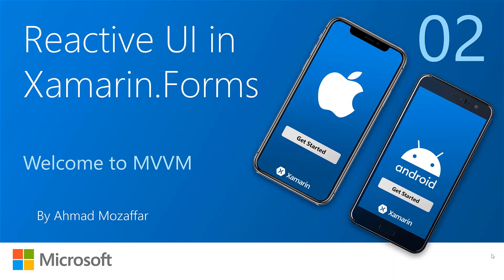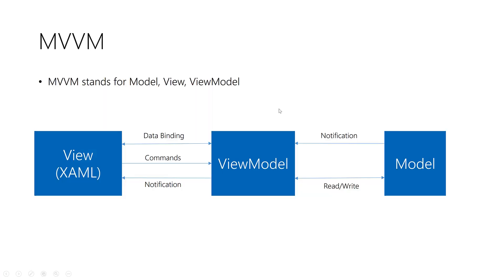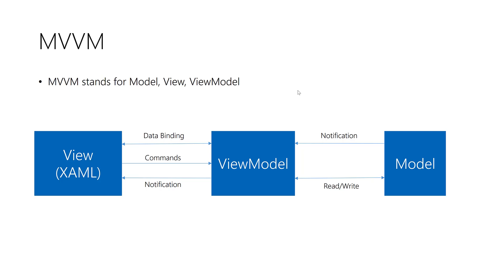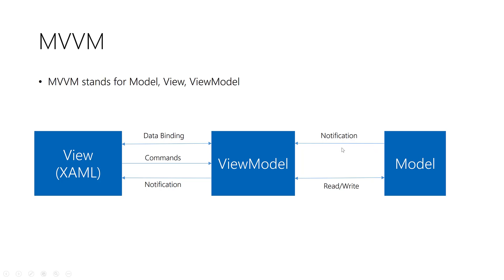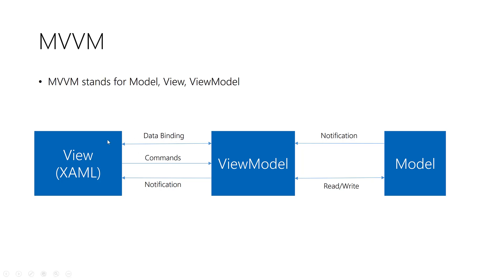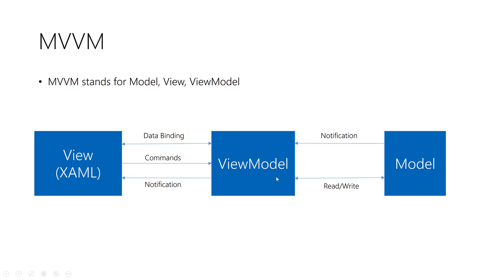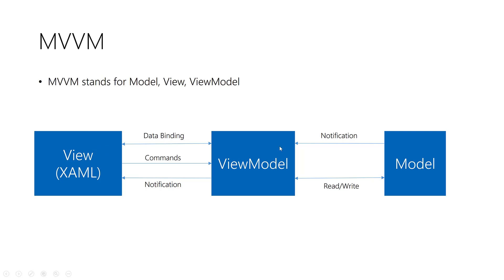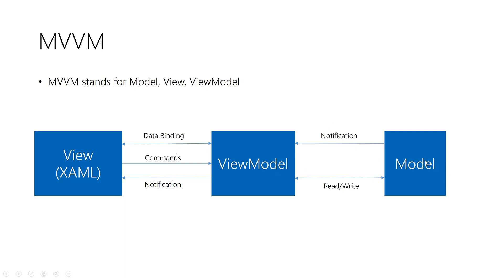02 - MVVM Overview | ReactiveUI in Xamarin.Forms | AK Academy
This video a quick introduction to MVVM pattern